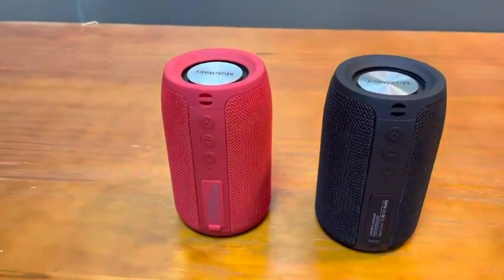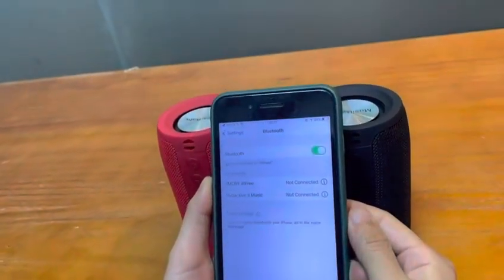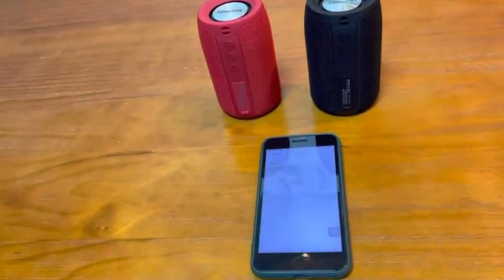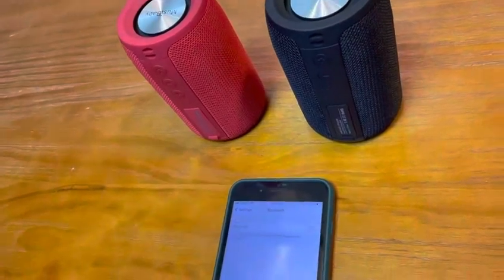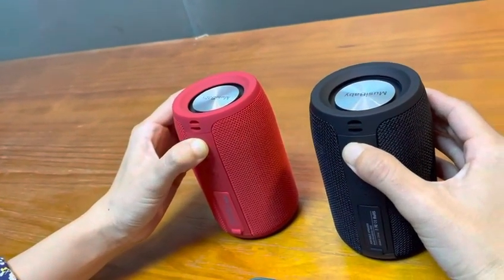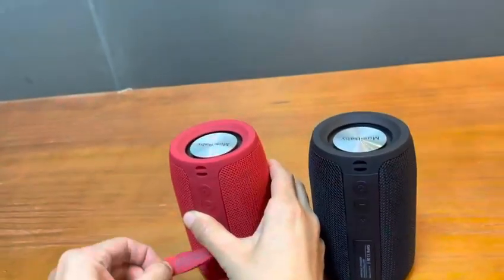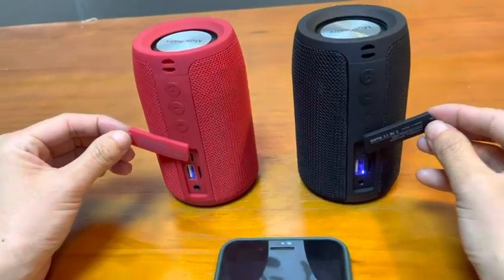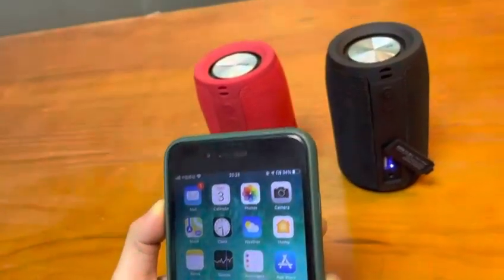Bluetooth Speaker, MusiBaby Speaker, Outdoor, Portable, Waterproof, Wireless Speakers, Dual Pairing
Transformation Gadgets Library